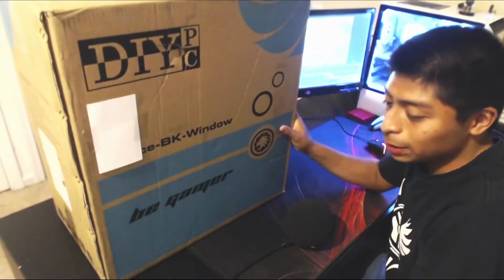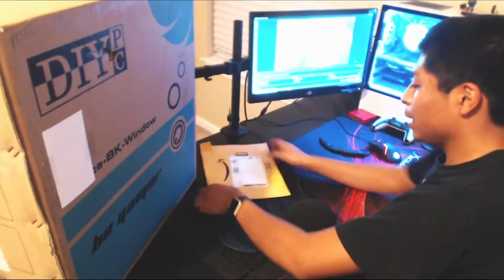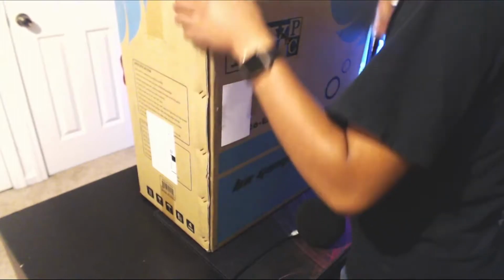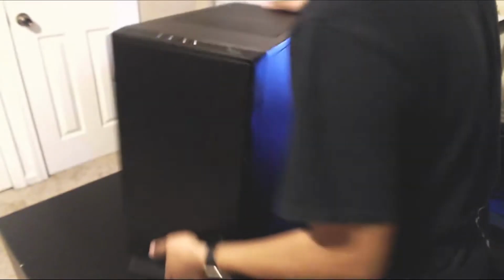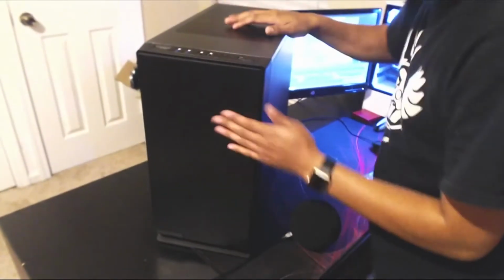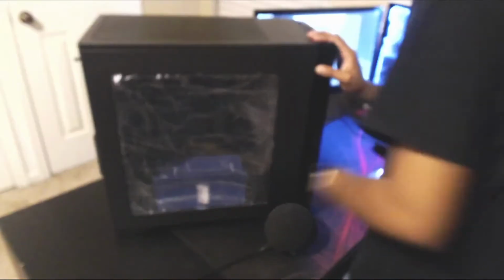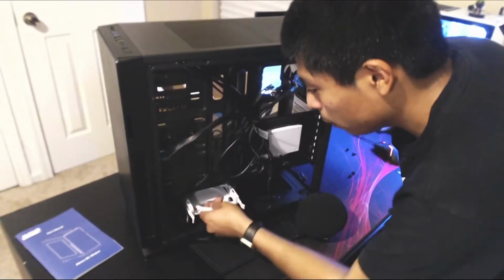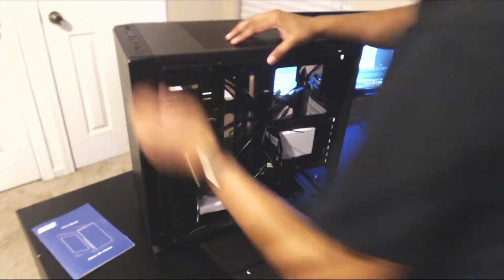DYIPC Silence-BK-Window PC Case Unboxing!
What other video Ideas do you guys suggest?

PC Case and other things from the video:

-PC Case in the Video

-Hard Drive

-Solid State Drive